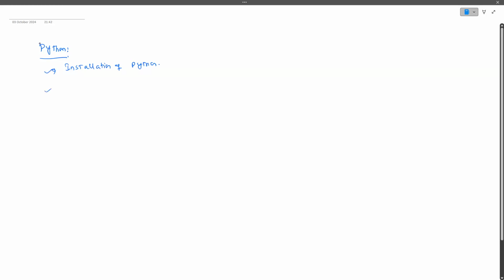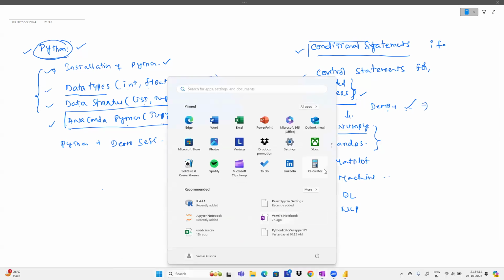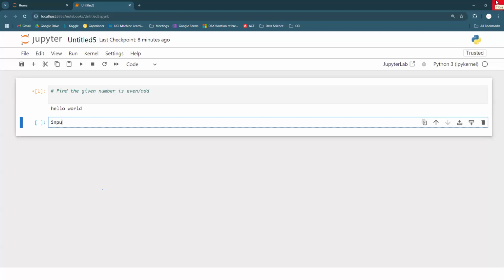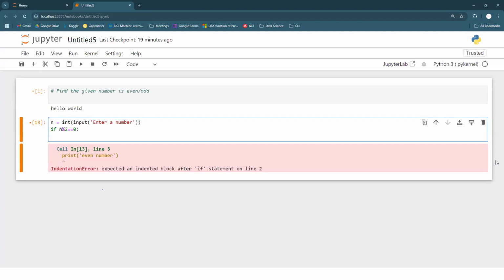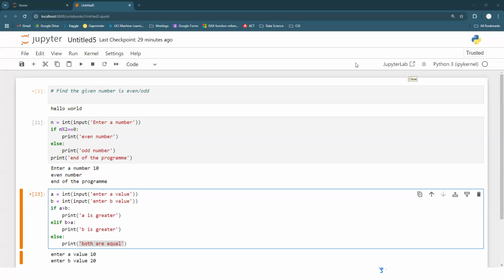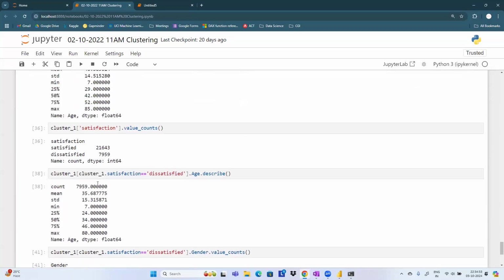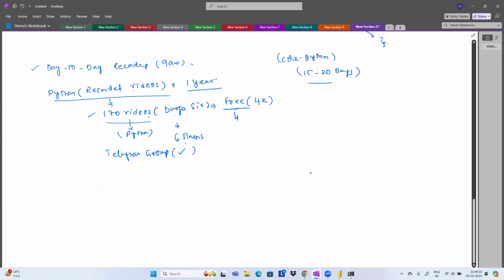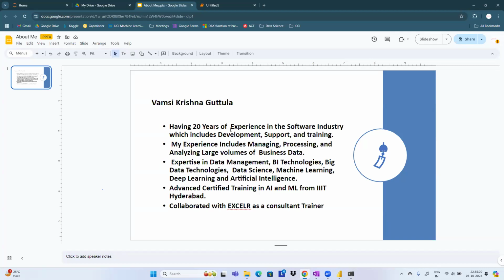Full Stack Data Science tutorials || Demo - 1 || by Mr. Vamsi Krishna on 03-10-2024 @9:30PM IST